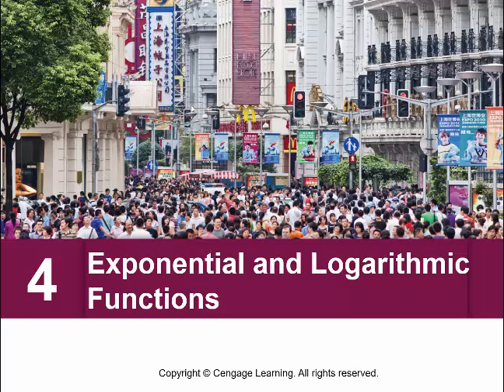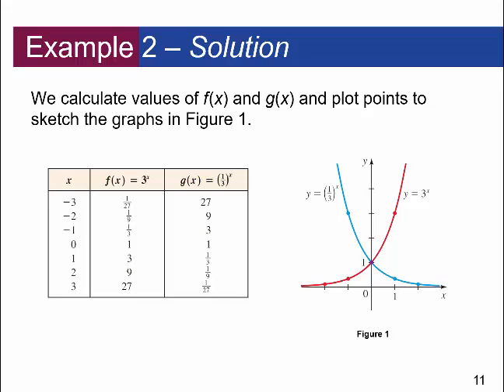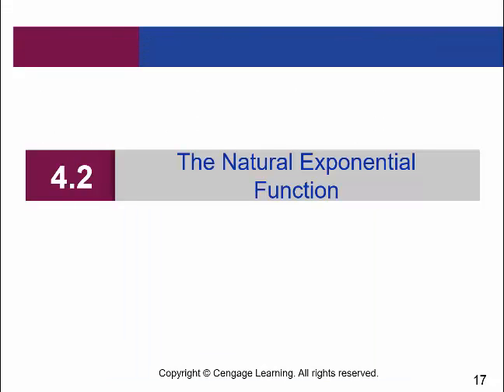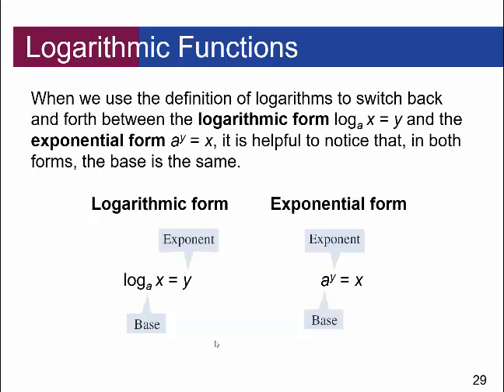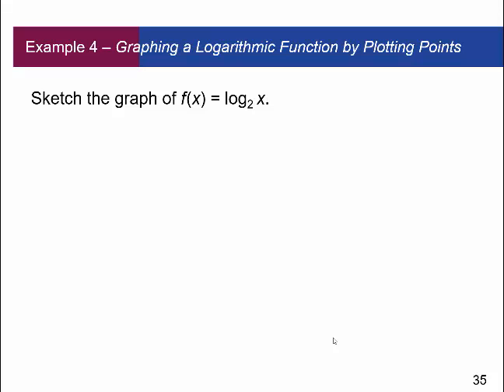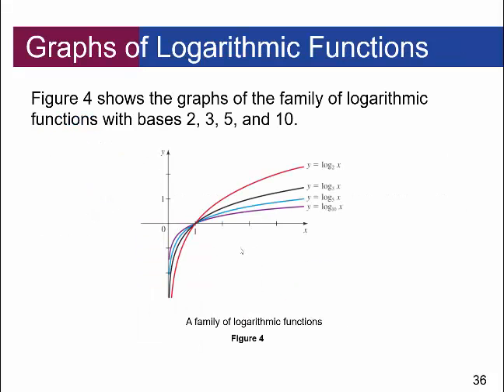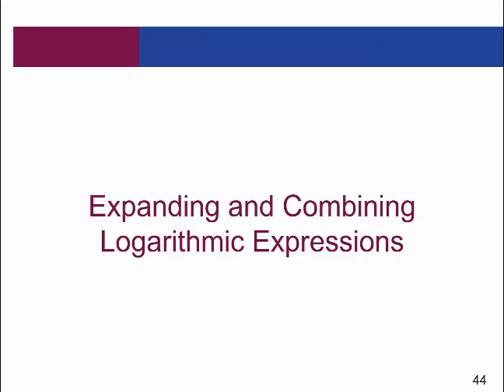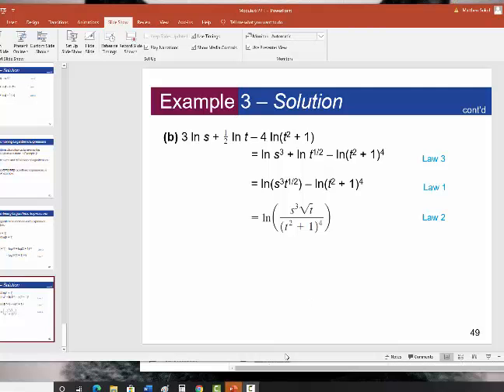M6 Lecture: Intro to Exponential and Log Functions